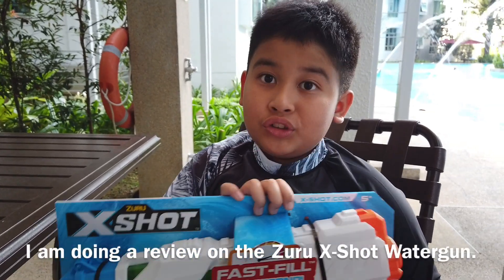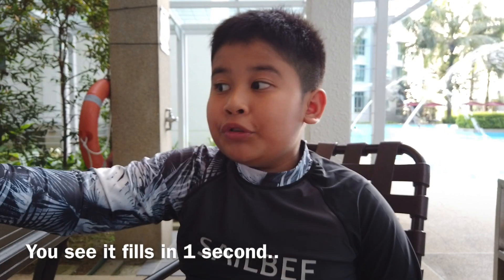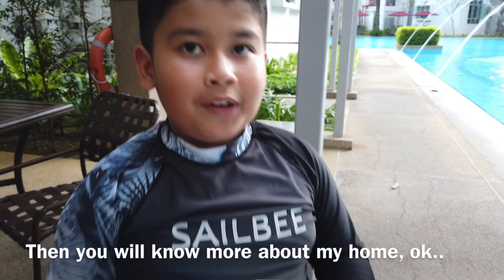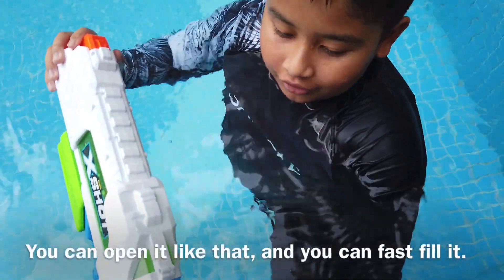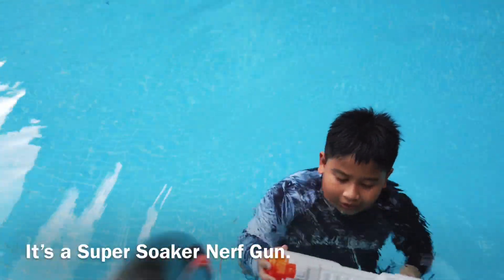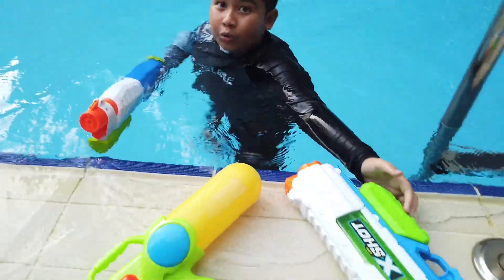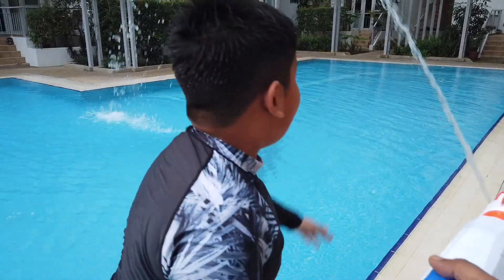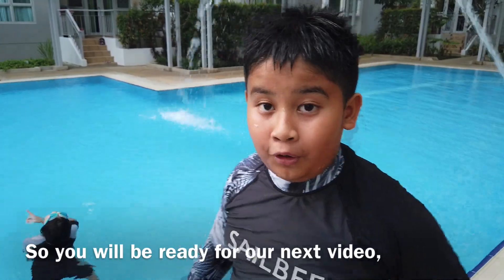Zuru X Shot Watergun Review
What an Awesome Watergun. Heavily recommended . I enjoyed playing this watergun so much, because it is so fast to fill, and very easy to use. It sprays the water out so far, you will enjoy playing this watergun for hours and hours.